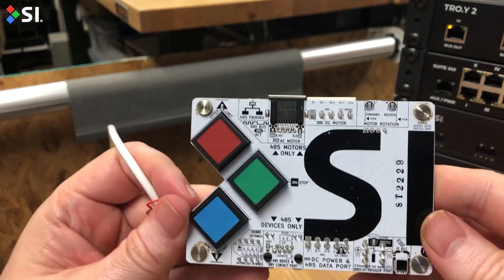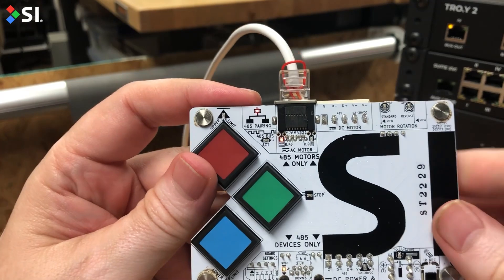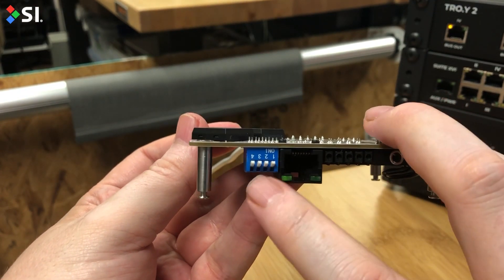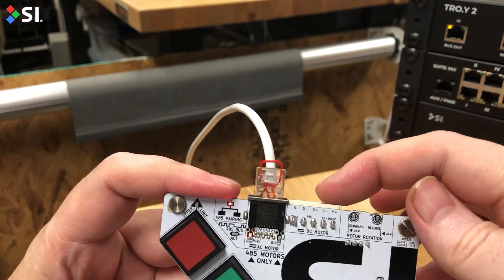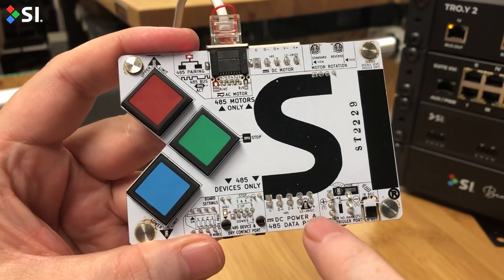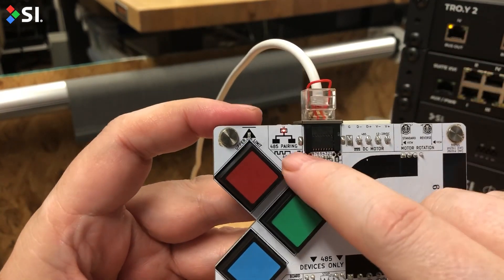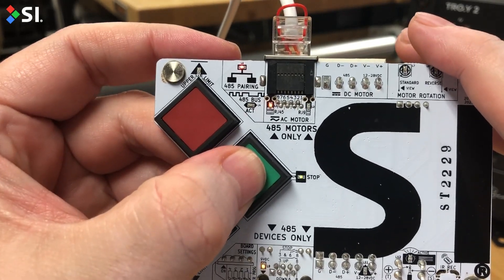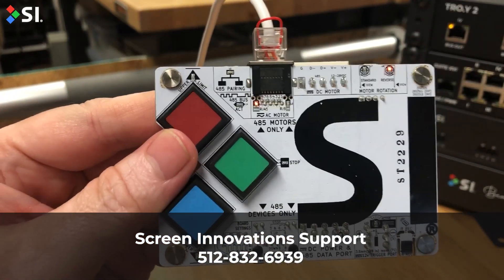Moab - Pairing RS485 Motors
Learn how to pair RS485 motors with Moab.